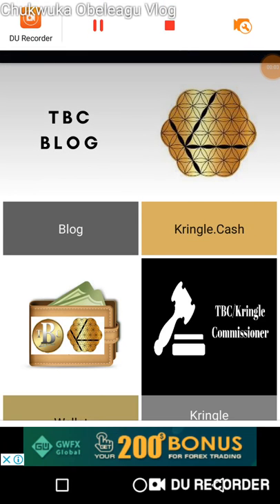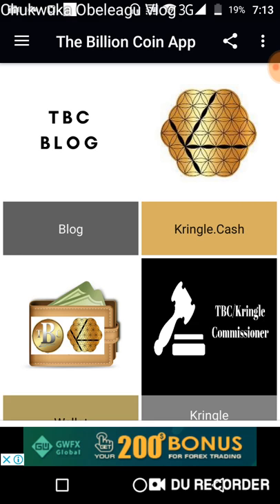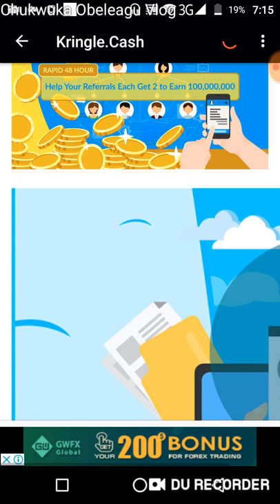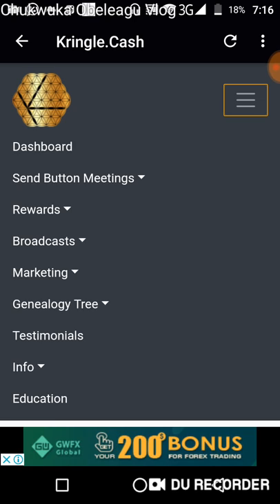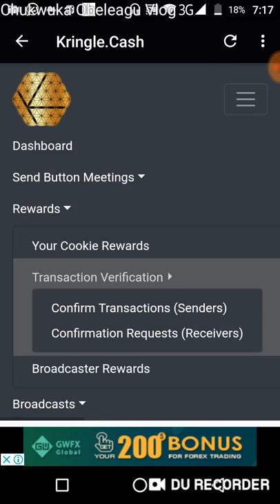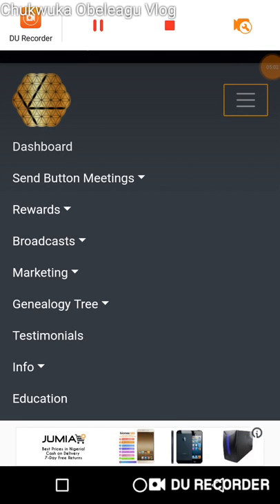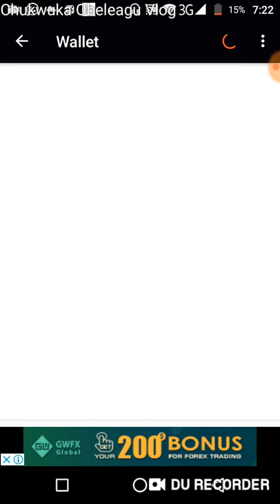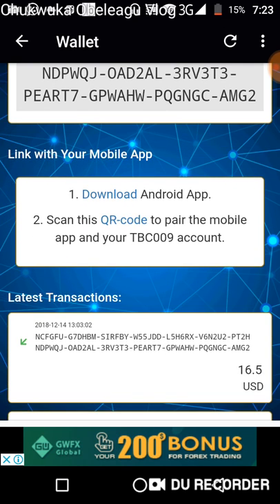New Update on Kringle.Cash site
and register